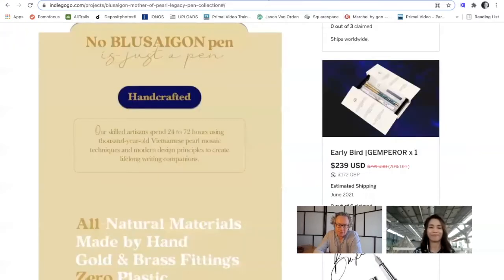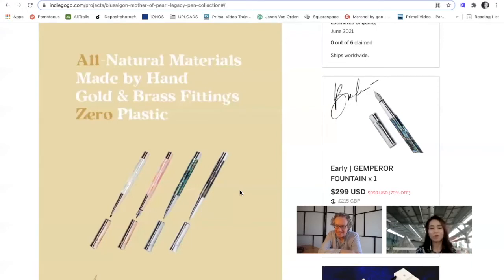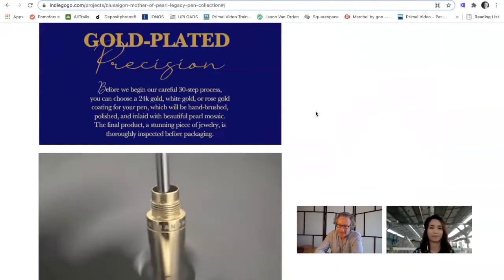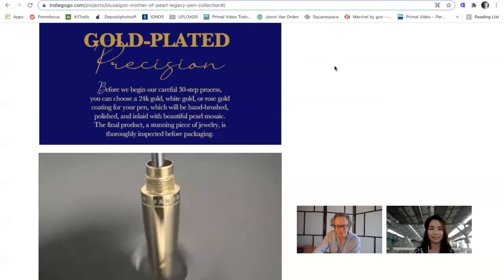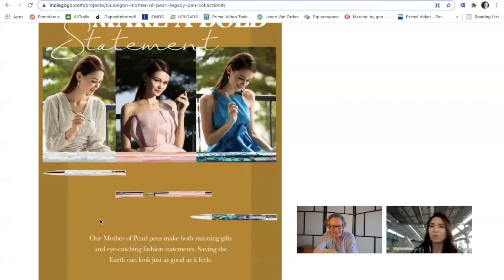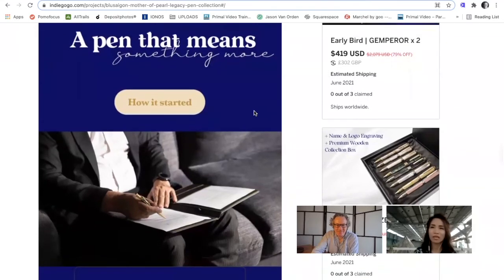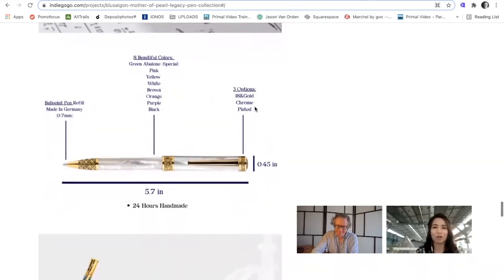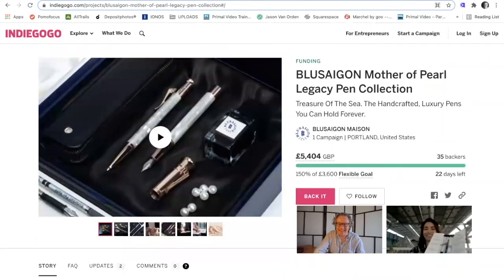BLUSAIGON MOTHER OF PEARL LEGACY PEN COLLECTION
TALKFUNDING BACKSTORY with BLUSAIGON and their MOTHER OF PEARL LEGACY PEN COLLECTION.  WEB
Showroom: 129E Nguyen Dinh Chinh, Ward 8, Phu Nhuan District, Ho Chi Minh City

Calls:
( Interview about Campaign)
Advisory Call (Good for Pre-launch especially)
Discovery Call (Get to know your needs + pains)

TALKFUNDING BACKSTORY BLUSAIGON MOTHER OF PEARL LEGACY PEN COLLECTION discussed by WIN from the Company. ALL ORDERS WILL BE SHIPPED IN JUNE 2021. Treasure Of The Sea. The Handcrafted, Luxury Pens You Can Hold Forever. ALL ORDERS WILL BE SHIPPED IN JUNE 2021.